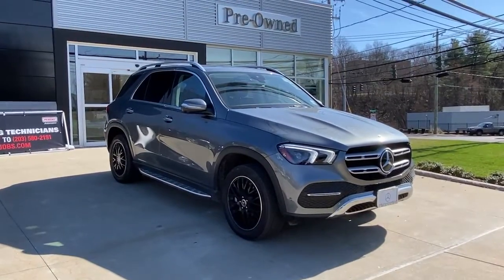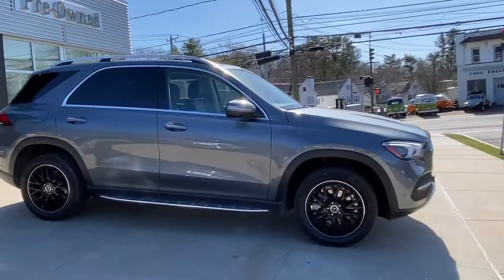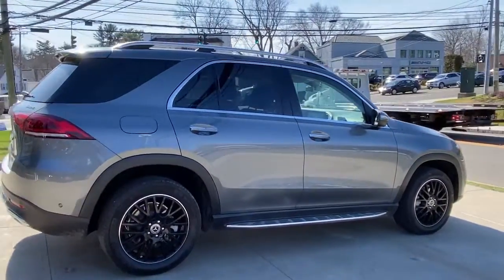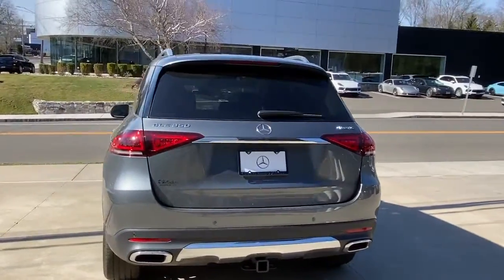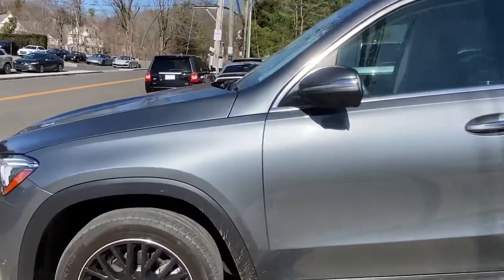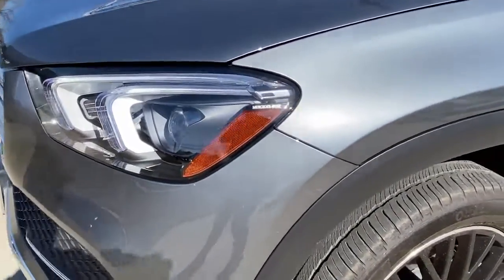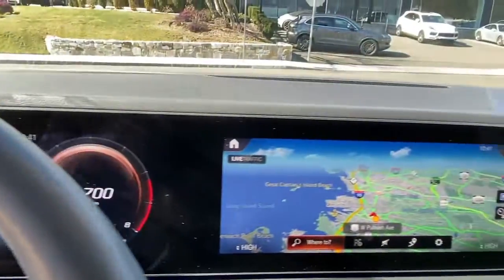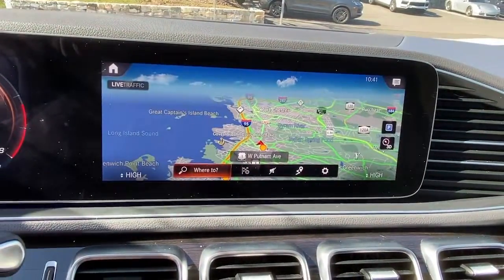2020 Mercedes-Benz GLE Greenwich, Stamford, Darien, Port Chester, White Plains A009712A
Selenite Gray Metallic Used 2020 Mercedes-Benz GLE available in Greenwich, CT at Mercedes Benz of Greenwich. Servicing the Stamford, Darien, Port Chester, White Plains area.
2020 Mercedes-Benz GLE GLE 350 - Stock#: A009712A - VIN#: 4JGFB4KB6LA009712

MERCEDES BENZ CERTIFIED, 115V Power Outlet, Active Lane Keeping Assist, Burmester Surround Sound System, Interior Ambient Lighting w/Illuminated Door Sills, Parking Package, Premium Package, Pre-Wiring for Rear Seat Entertainment & Comfort, SiriusXM radio, Wireless Charging.brRecent Arrival! CARFAX One-Owner. Clean CARFAX. Certified. Mercedes-Benz Certified Pre-Owned Details:brbr  * Warranty Deductible: $0br  * Includes Trip Interruption Reimbursement and 7 days/500 miles Exchange Privilegebr  * Limited Warranty: 12 Month/Unlimited Mile beginning after new car warranty expires or from certified purchase datebr  * Roadside Assistancebr  * 165+ Point Inspectionbr  * Vehicle Historybr  * Transferable WarrantybrbrOdometer is 15058 miles below market average! 19/26 City/Highway MPGbrMERCEDES BENZ OF GREENWICH...WHERE THE RELATIONSHIP IS EVERYTHING.
Navigation system: MBUX,Parking Package,Premium Package,8 Speakers,Aerial for GPS,AM/FM radio,Burmester Surround Sound System,DVD-Audio,HD Radio,Premium audio system: MBUX,Radio data system,Radio: MBUX Multimedia System,SiriusXM radio,Weather band radio,Air Conditioning,Automatic temperature control,Front dual zone A/C,Rear window defroster,Memory seat,Power driver seat,Power steering,Power windows,Remote keyless entry,Steering wheel memory,Steering wheel mounted audio controls,Four wheel independent suspension,Speed-sensing steering,Traction control,4-Wheel Disc Brakes,ABS brakes,Anti-whiplash front head restraints,Dual front impact airbags,Dual front side impact airbags,Emergency communication system: eCall Emergency System,Front anti-roll bar,Knee airbag,Low tire pressure warning,Occupant sensing airbag,Overhead airbag,Power adjustable front head restraints,Rear anti-roll bar,Power moonroof,Smartphone Integration,Power Liftgate,Active Lane Keeping Assist,Brake assist,Electronic Stability Control,Exterior Parking Camera Rear,Delay-off headlights,Fully automatic headlights,Rear fog lights,Panic alarm,Security system,Speed control,Auto-dimming door mirrors,Bumpers: body-color,Heated door mirrors,Power door mirrors,Roof rack: rails only,Spoiler,Turn signal indicator mirrors,115V Power Outlet,Android Auto,Apple CarPlay,Apple CarPlay/Android Auto,Auto tilt-away steering wheel,Auto-dimming Rear-View mirror,Compass,Driver door bin,Driver vanity mirror,eCall Emergency System,Front reading lights,Garage door transmitter: Homelink,Genuine wood console insert,Genuine wood dashboard insert,Genuine wood door panel insert,Heated Power Front Seats w/Driver Memory,Illuminated entry,Interior Ambient Lighting w/Illuminated Door Sills,Leather steering wheel,Live Traffic,MB Navigation,MBUX Voice Control,Navigation Services,Navigation Updates for 3 Years,Outside temperature display,Passenger vanity mirror,Pre-Wiring for Rear Seat Entertainment & Comfort,Rear reading lights,Rear seat center armrest,Tachometer,Telescoping steering wheel,Tilt steering wheel,Trip computer,Wide Screen Media Display,Wireless Charging,4-Way Lumbar Support,Front Bucket Seats,Front Center Armrest,Heated Front Bucket Seats,Heated front seats,MB-Tex Leatherette Seat Trim,Power passenger seat,Split folding rear seat,Passenger door bin,Alloy wheels,Wheels: 19 Twin 5-Spoke,Rain sensing wipers,Rear window wiper,Speed-Sensitive Wipers,Axle Ratio: 3.69,MERCEDES BENZ CERTIFIED